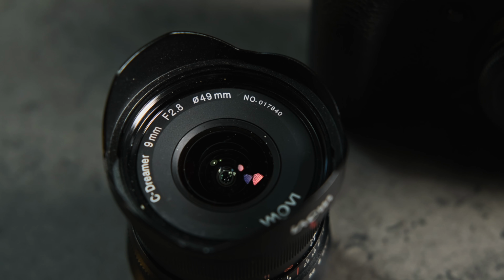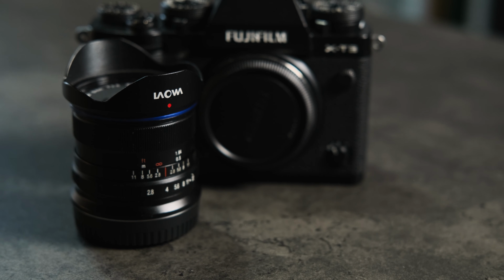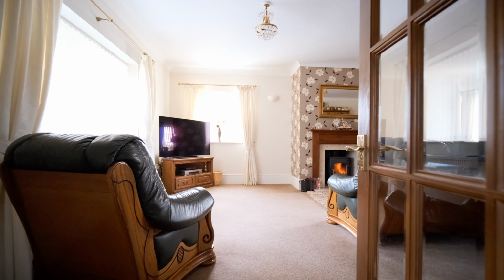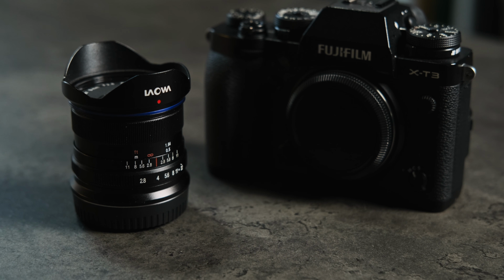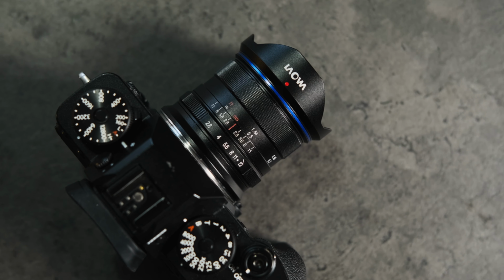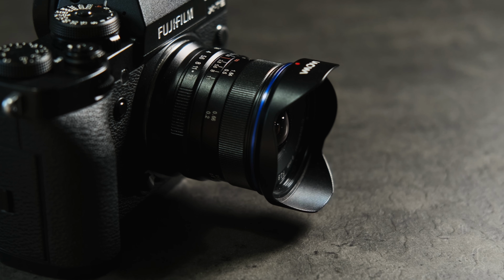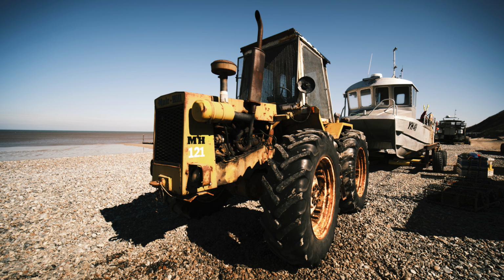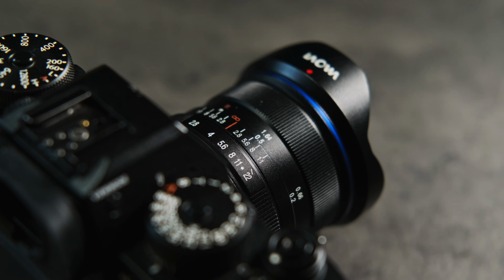Laowa 9mm f2.8 Zero D for Fujifilm X Mount - 18+ month review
I have owned the Laowa 9mm zero distortion lens for around 18 months and used it for a range of different projects. It has a very narrow use case but excels at those specific tasks.